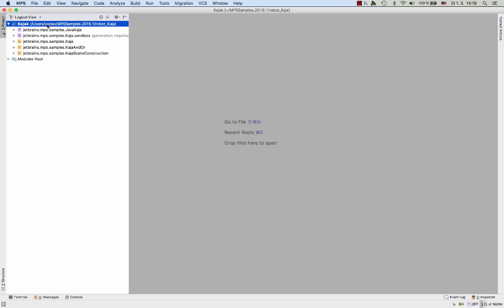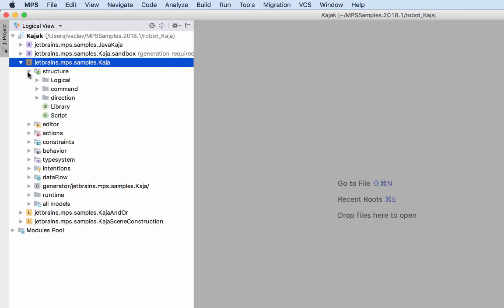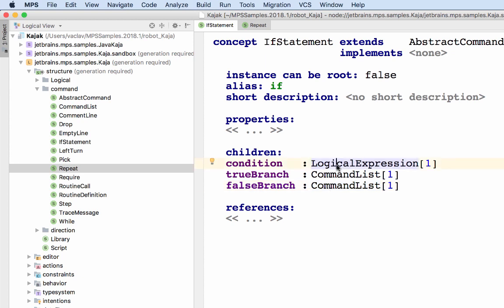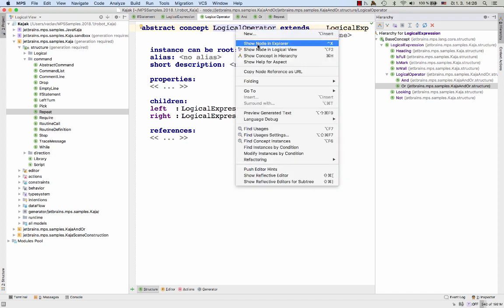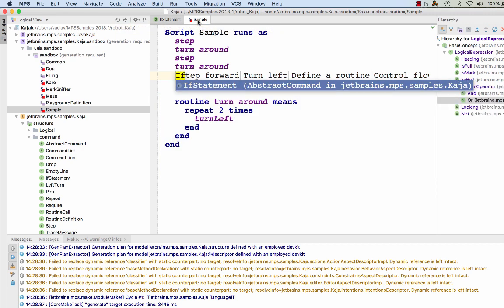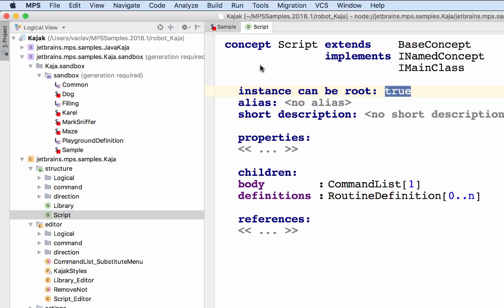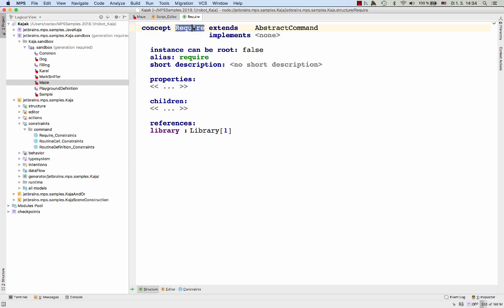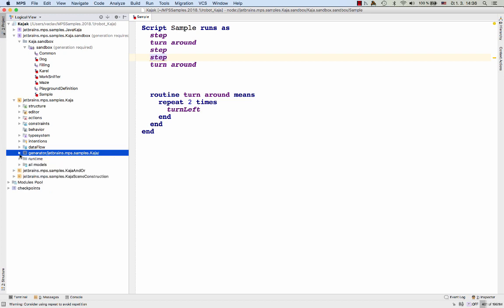The Robot Kaja language implementation - your second time with MPS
Are you new to MPS? Do you want to get an introduction into how languages are created? Then try this screen-cast. I'll walk you through the robot sample DSL, introduce you to the individual aspects of language definition and show you how they all fit together. Since the sample DSL is freely available in the MPS distribution, you'll be able to try it all out yourself.
If you're thinking of designing your own DSL or improving an existing language and want to get a feel for how MPS does these things, this screen-cast is for you.
If you haven't watched the first screen-cast of this series you should probably check it out first. It describes MPS from the developer's perspective and shows the robot DSL in action.